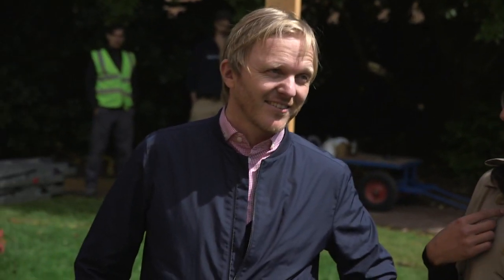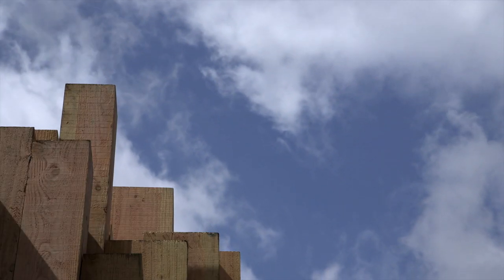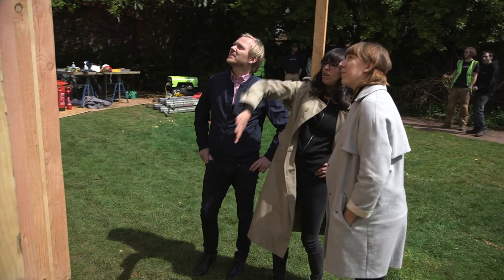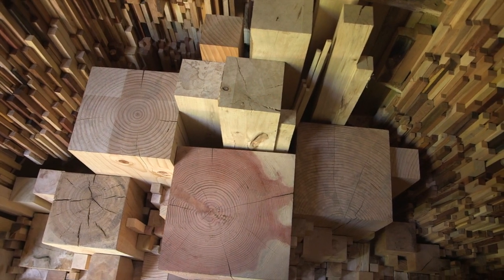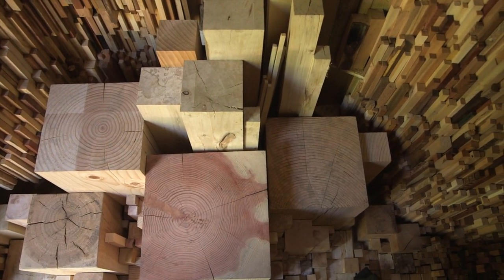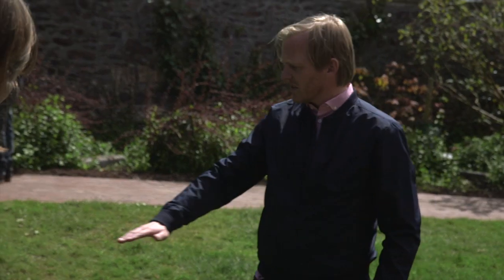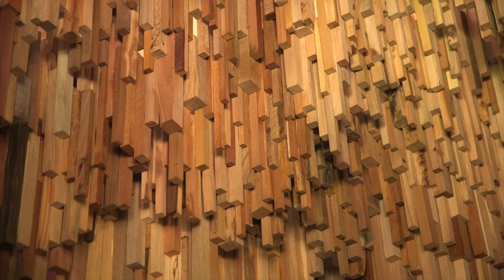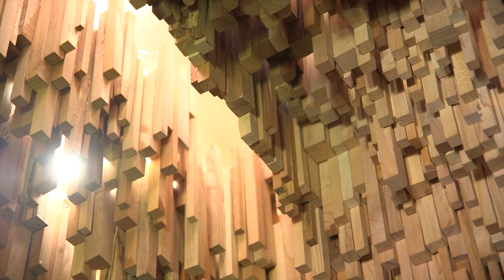Zeller and Moye interviewed about Hollow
Prior to the completion of 'Hollow', Zeller & Moye speak about the creation of the public artwork in the Royal Fort Gardens in Bristol with Katie Paterson.